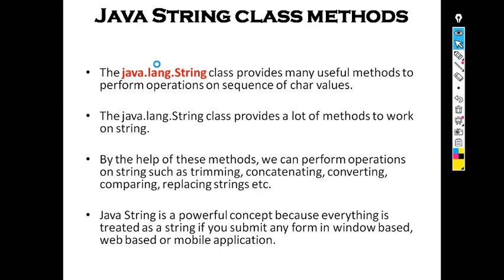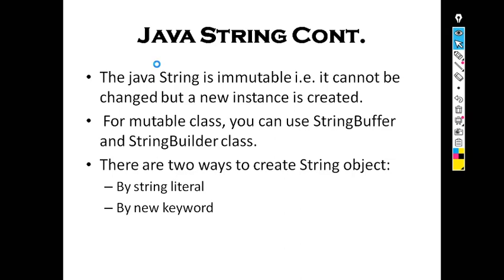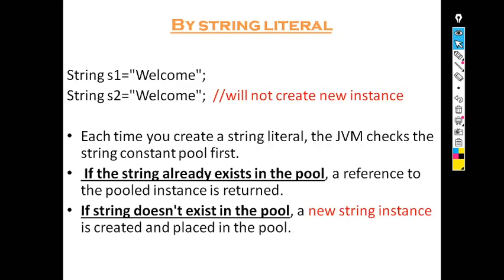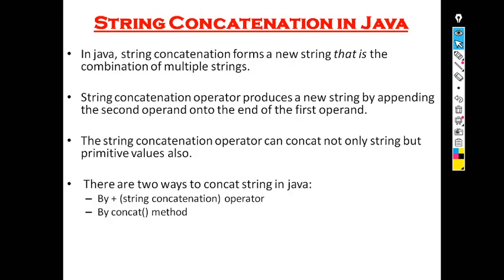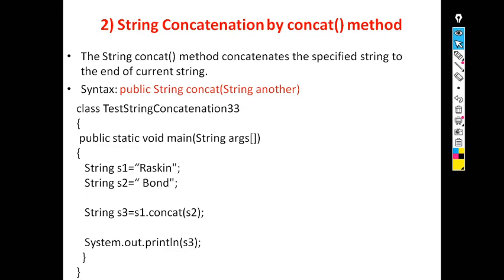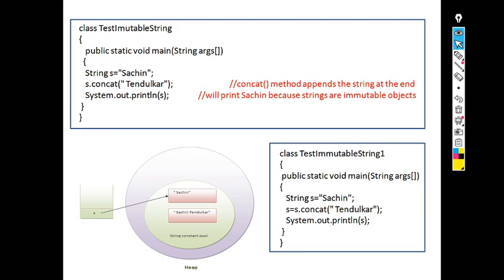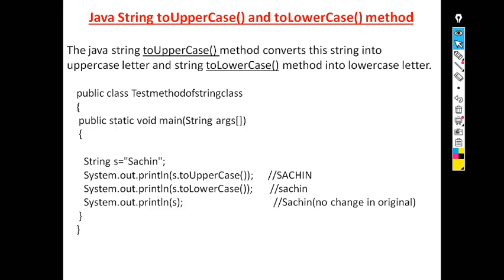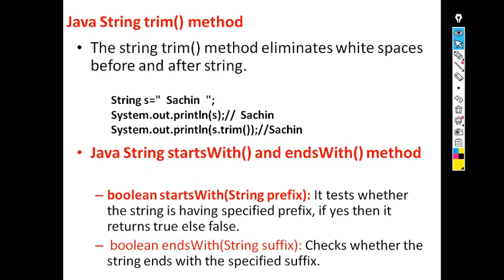String class in Java 1/2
In this video you will learn about String manipulation in Java.